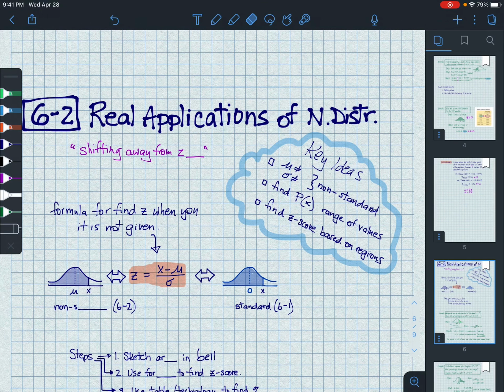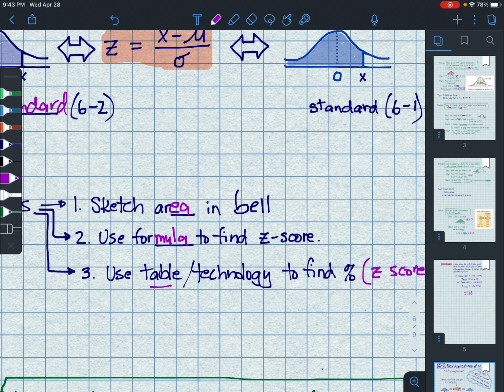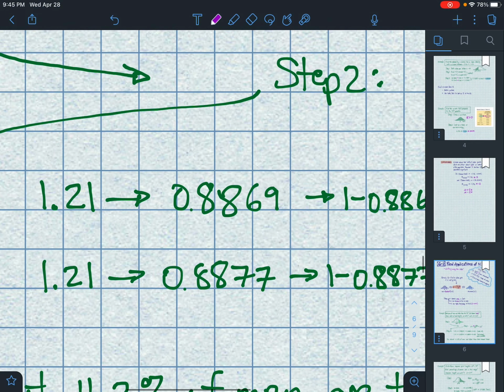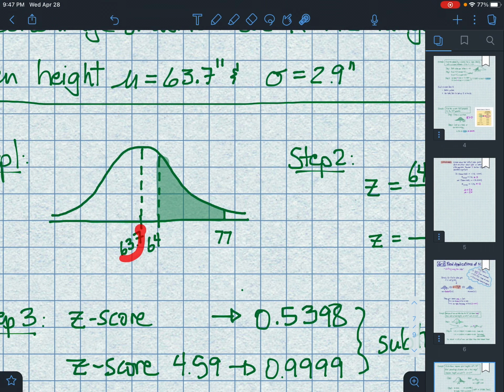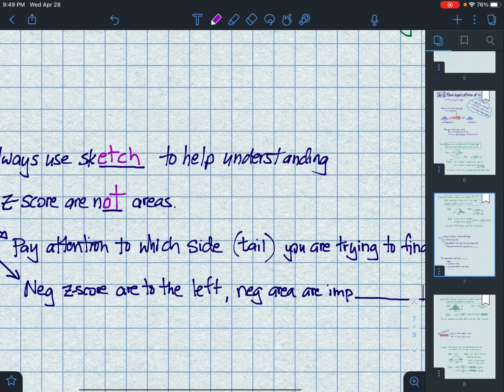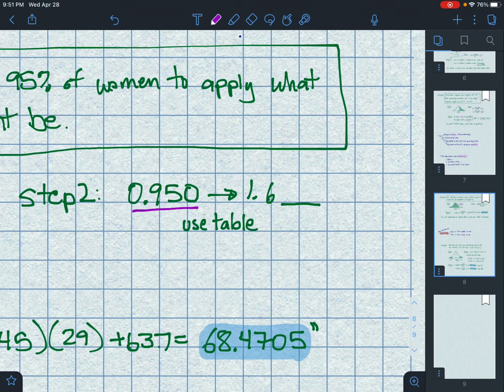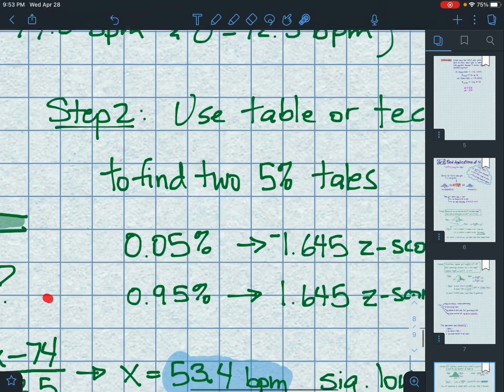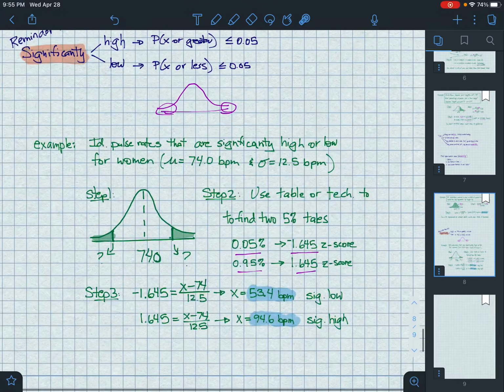6.2 Real applications of Normal Distribution